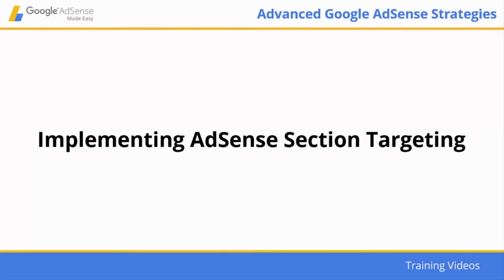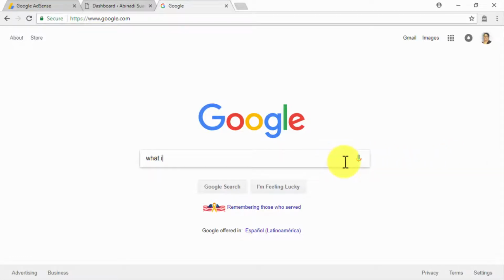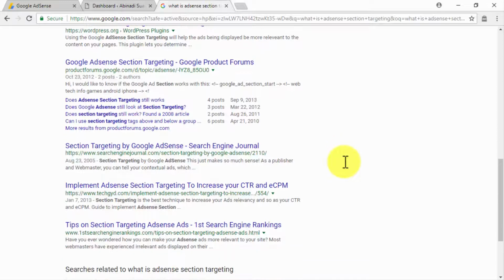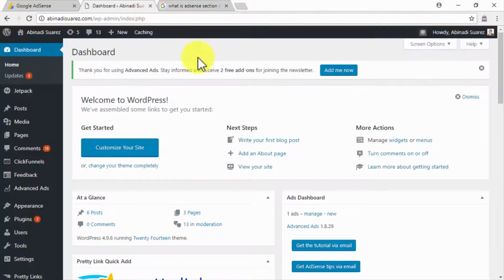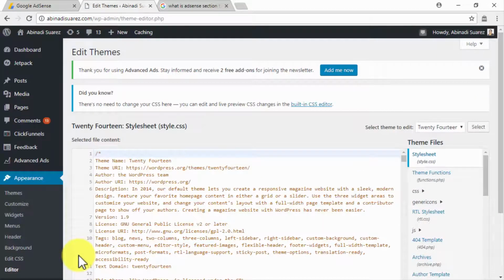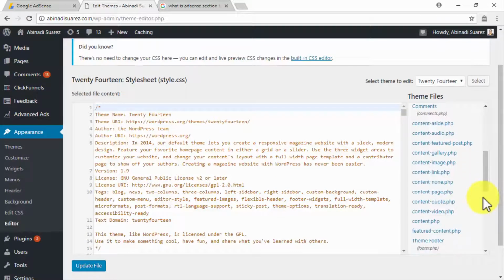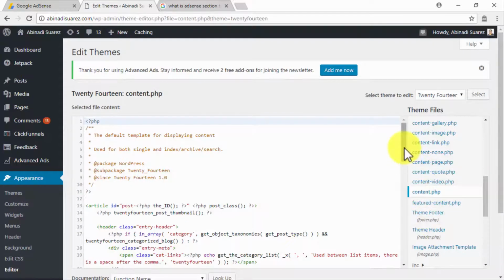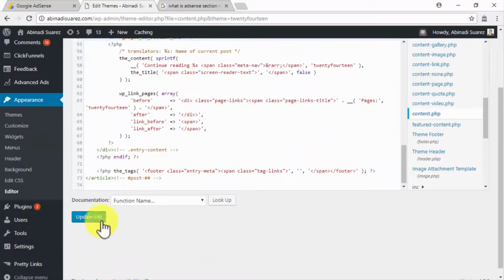13. Google AdSense Made Easy - Implementing AdSense Section Targeting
Google AdSense Made Easy - Implementing AdSense Section Targeting

Google AdSense Made Easy eBook and Video Training with Personal Use Rights
This is your Ultimate Chance to Monetize Your Websites and Blogs Instantly Without Spending Much…

Now you too can take your business to the next level with the best use of GoogleTM AdSense